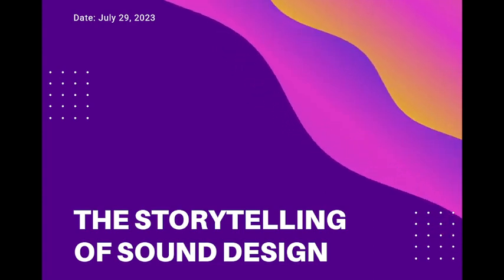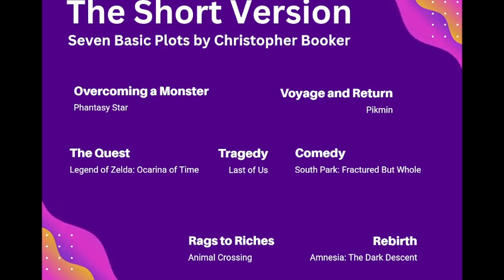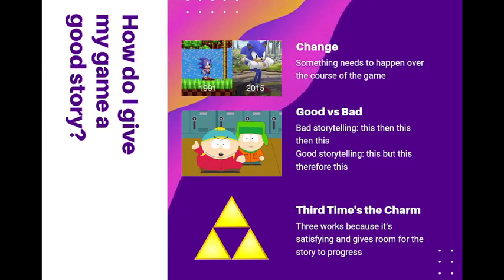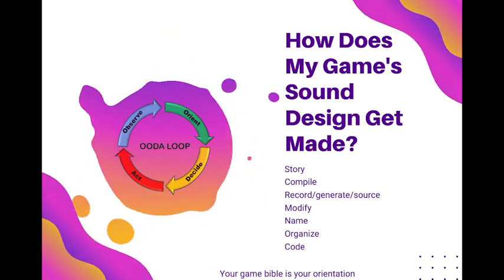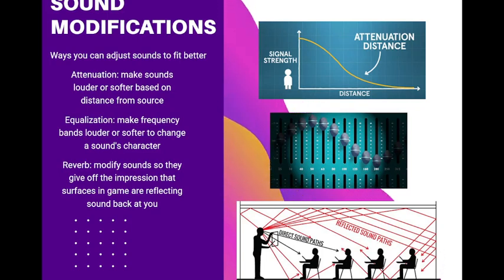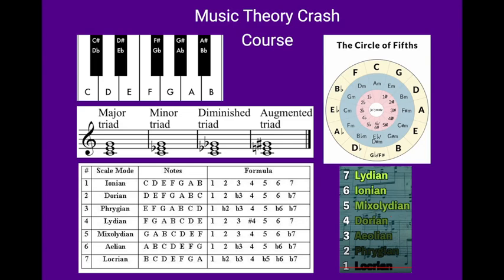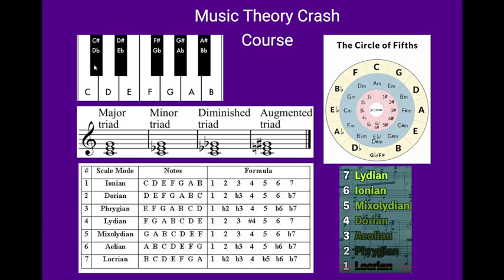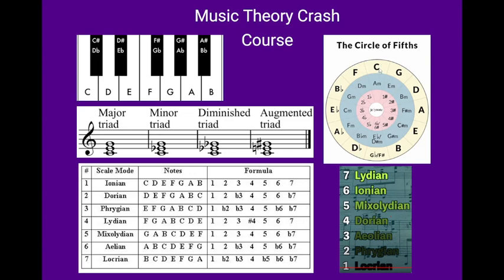Storytelling and Sound Design for Indie Game Devs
Are you looking to build a game, but don't know how to get started making the sounds for it? Here's a talk I gave to a bunch of independent game developers about how to tell better stories and how the sounds you use in your game can be an asset rather than a liability